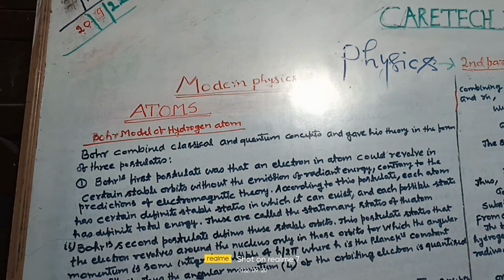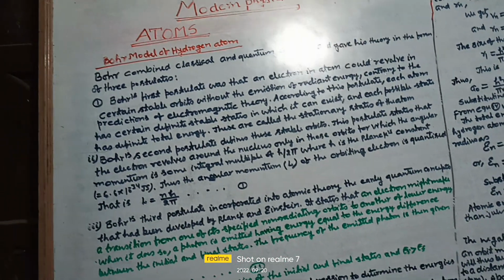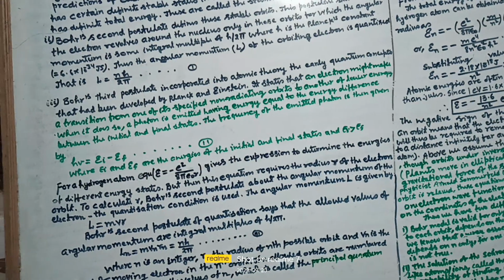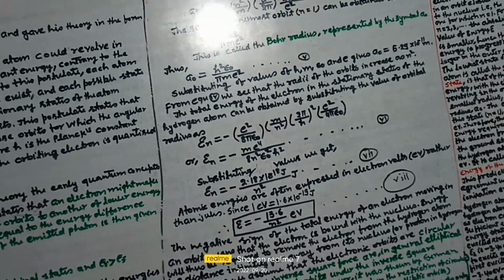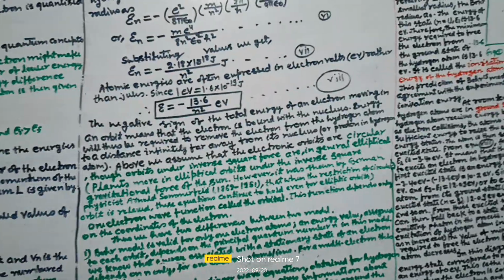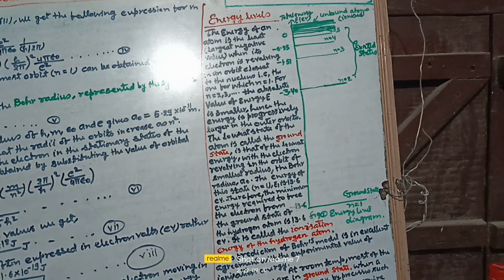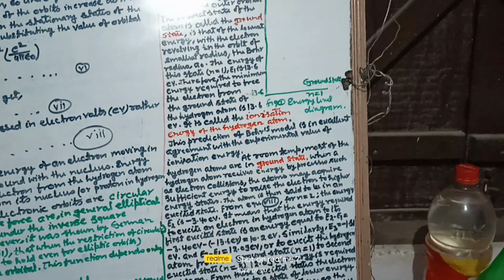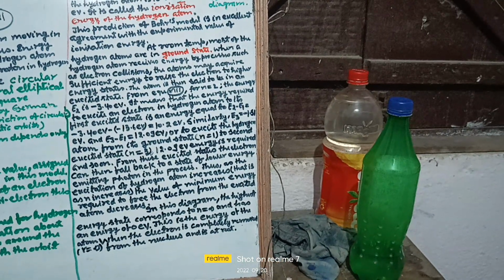14 October 2022